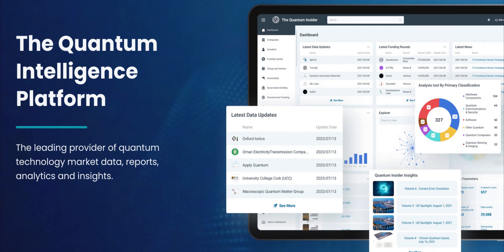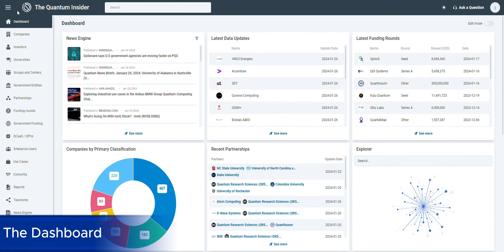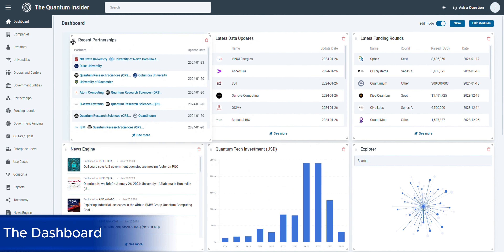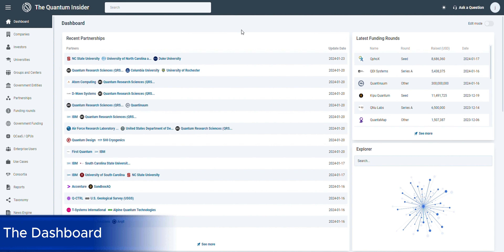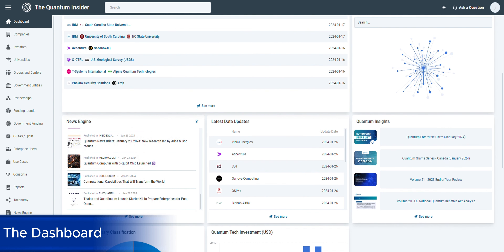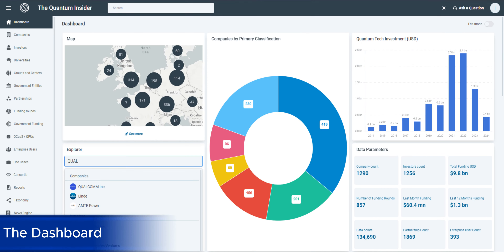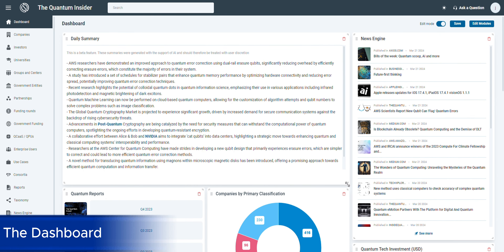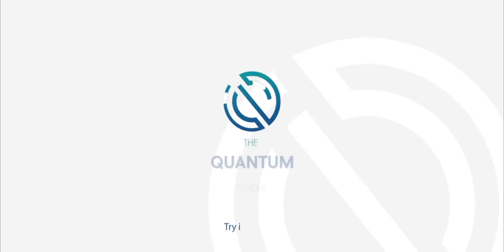What is the Quantum Computing Market? The Quantum Intelligence Platform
Embark on a journey through the quantum market with our intuitive Quantum Intelligence Platform dashboard.

Discover all-inclusive insights, data, and trends in one central hub. Unravel the complexities of quantum computing effortlessly and stay informed with our comprehensive platform.